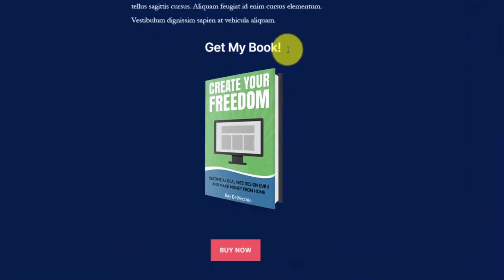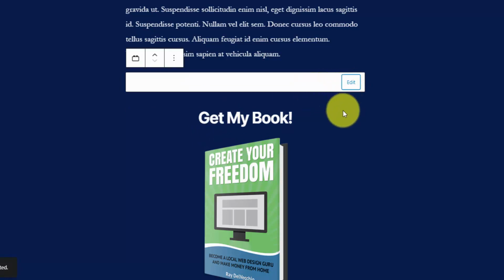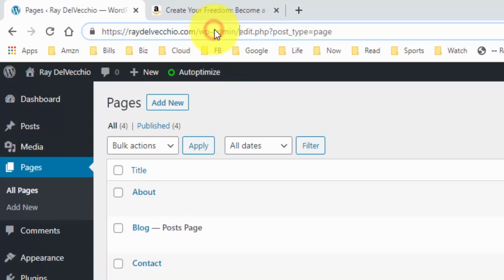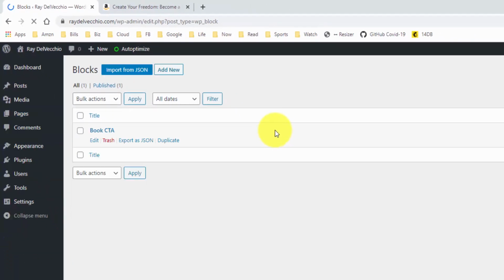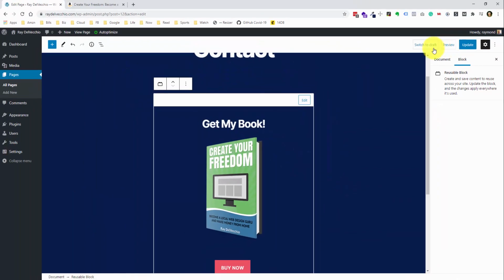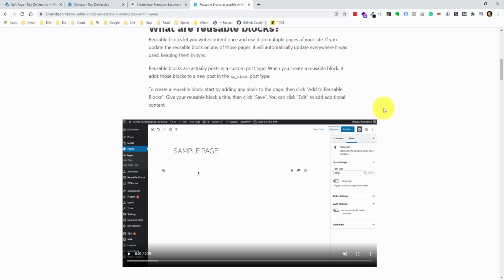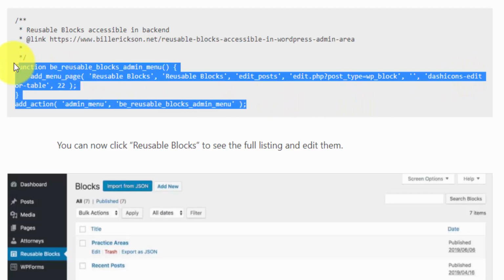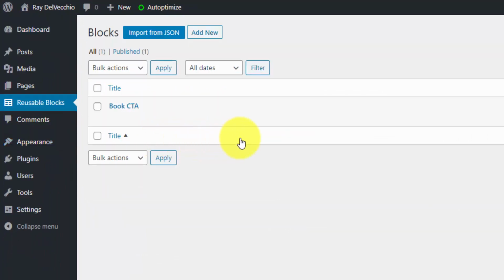WordPress Reusable Blocks Tutorial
Reusable blocks are my favorite part of the new Gutenberg WordPress editor.

Let's dive in with a quick tutorial showing you how to create them, and how to edit your reusable blocks in one spot, just like you would a WordPress page or post.

Use the chapters below to follow along!

Intro - 00:00
Create reusable block - 00:35
How to edit reusable blocks - 01:16
Add the block to a new page - 02:36
How to add reusable blocks menu - 03:15
Now take action - 05:17

Here's the blog post from this video which gives you the functions.php code to copy (with an easy-to-use plugin alternative) to add a Reusable Blocks menu option to your WordPress admin area: